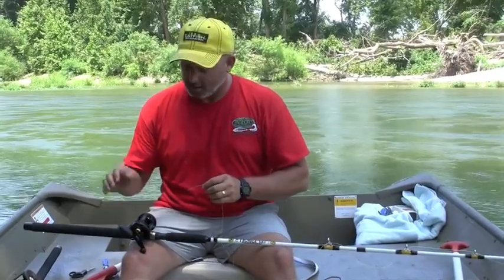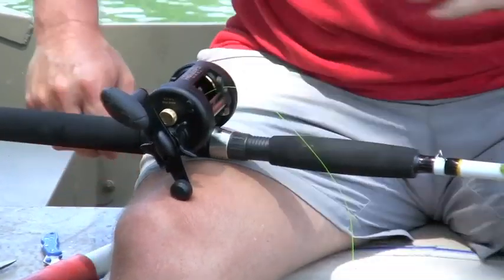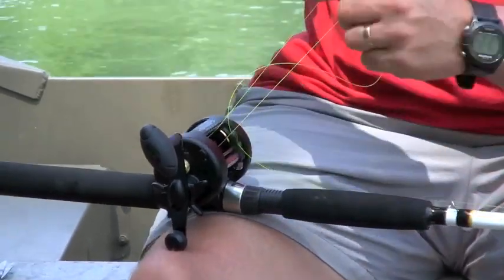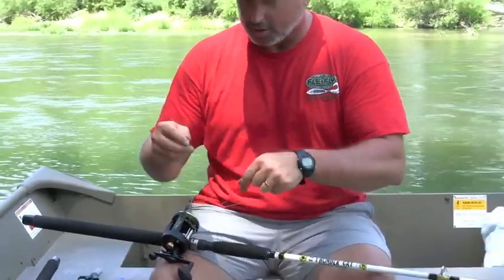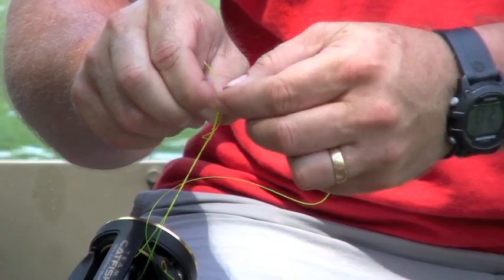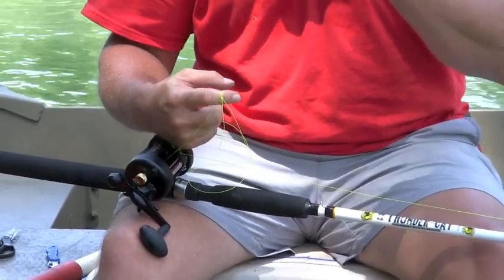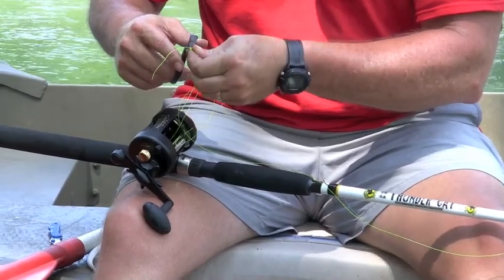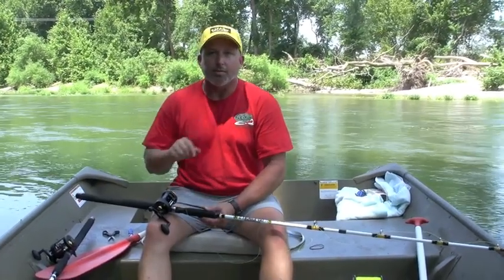How to put line on catfishing reels.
Check out the great tips and tricks about catfishing from your friends at Team Catfish fishing tackle.